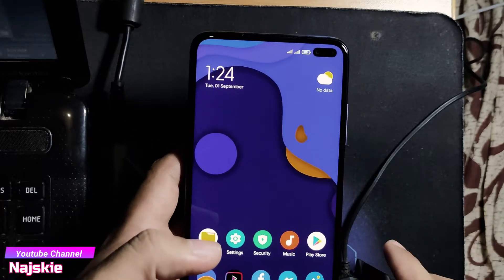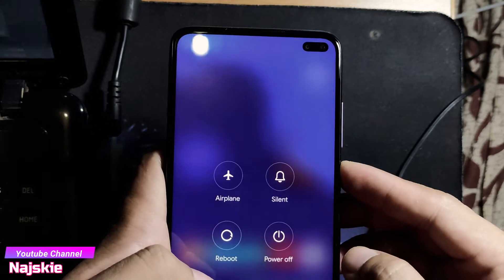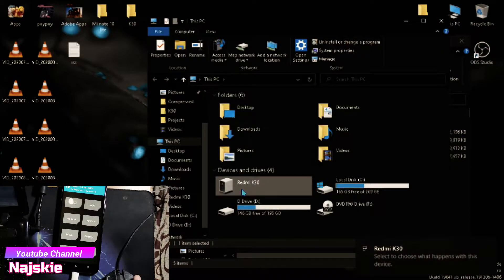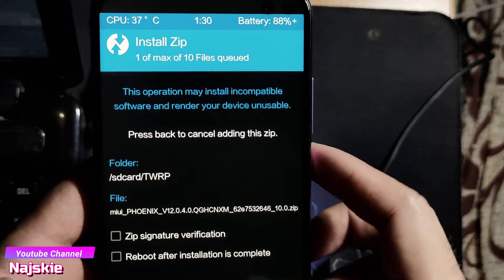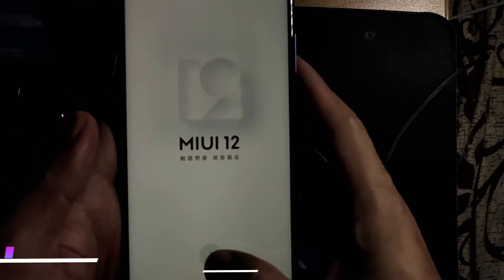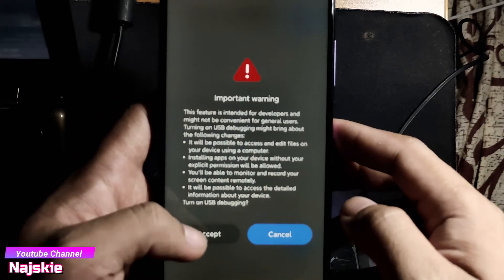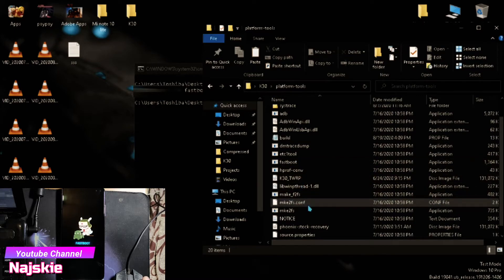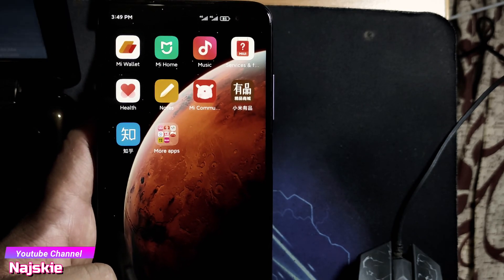HOW TO GO BACK TO CHINA ROM FROM EU ROM | Najskie 101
[TUTORIAL] HOW TO GO BACK TO CHINA ROM FROM EU ROM | Najskie 101

This tutorial is for Poco X2 or Redmi K30 4G Only
Codename: Phoenix

If your current ROM is EU then you want to go back to China Rom simply watch this Video and follow the instruction :D

Install ADB driver in case you havent install it yet in your Computer

Commands:
fastboot devices
fastboot flash recovery
fastboot boot
fastboot reboot

Just enjoy watching guys thanks

Camera Used
Mi Note 10 Lite
Mic Used:
Andoer EY-510A